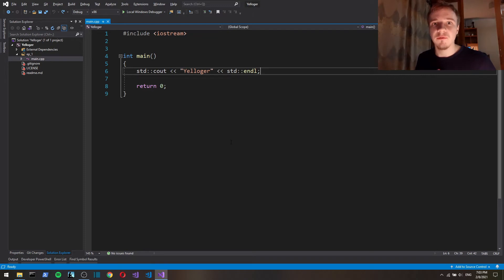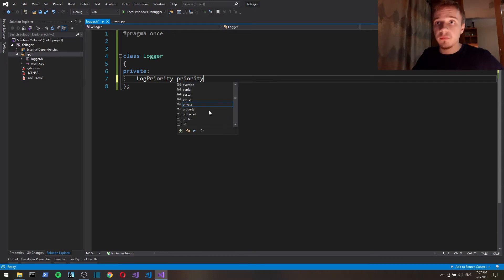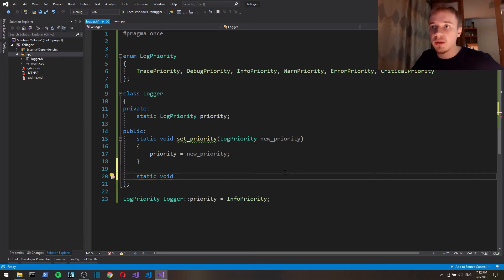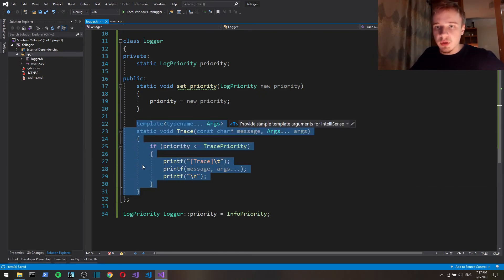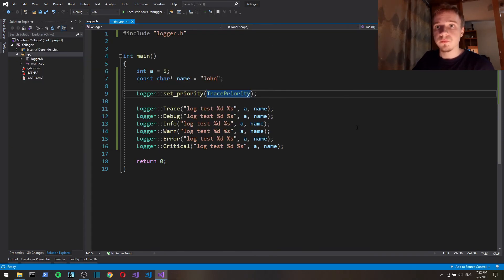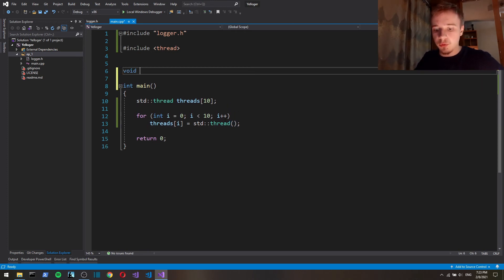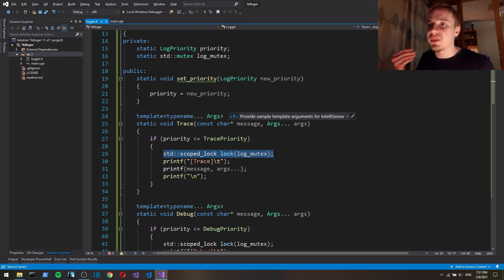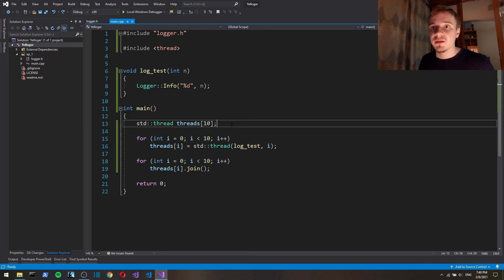Simple Logger Ep. 1 Console Logging & Thread Safety (How To Make a Logger in C++)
In this episode I implement console logging and make the logger thread-safe.